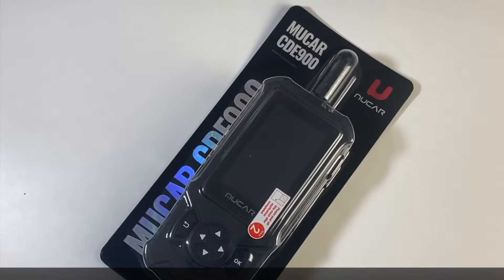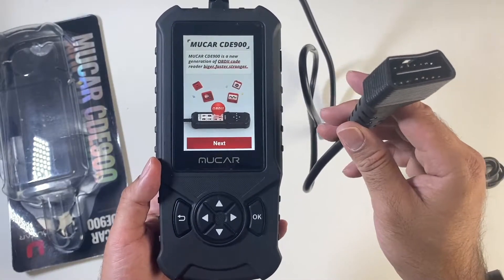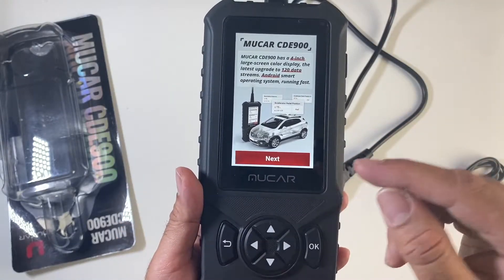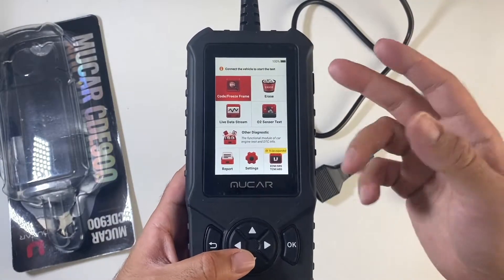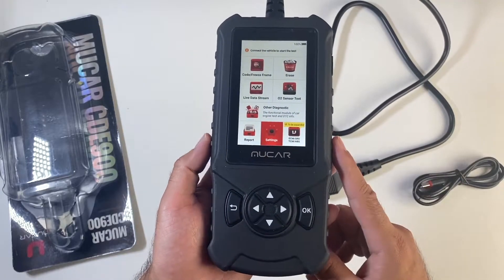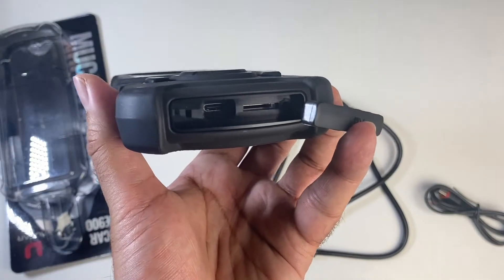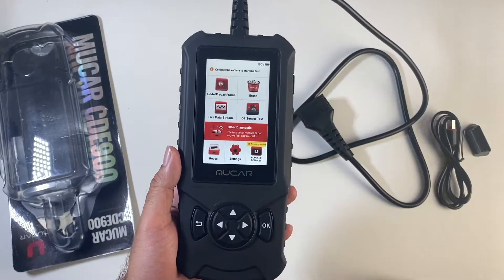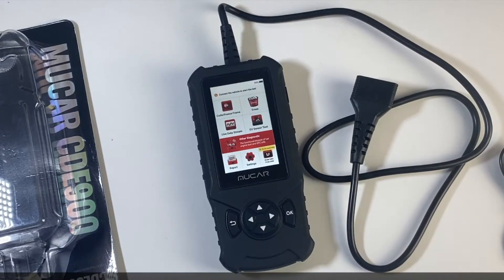MUCAR CDE900 - Full OBD2, Portable Car Diagnostic | Android | 1500mAh Battery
✅  MUCAR CDE900
▶️  Coming Soon

- Full OBD2
- Supports Upgrade 4 Stream Diagnosis (ECM, TCM, ABS, SRS)
- 4” Color Capacitive Touch Screen
- Supports 16 Languages
- Lifetime OTA Updates + Wifi
- Uses Android 6 Smart System
- Powered by MTK 6580 Quad Core Chip
- 2GB RAM + 16Gb Storage
- 1500mAh Battery Built in for portable use
- Compatible with most echoes after 1996 to newer vehicles that use the OBDII protocol + the EOBD Protocol.